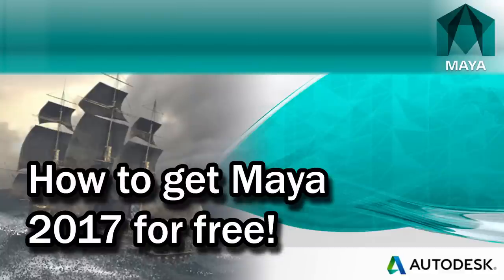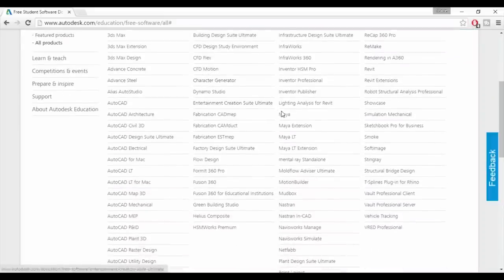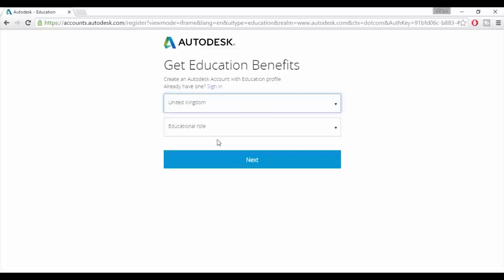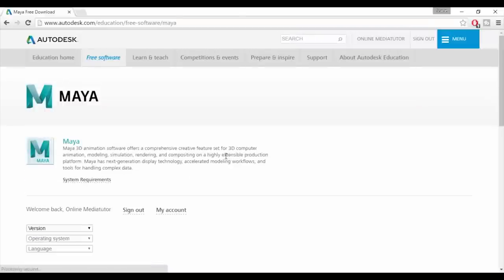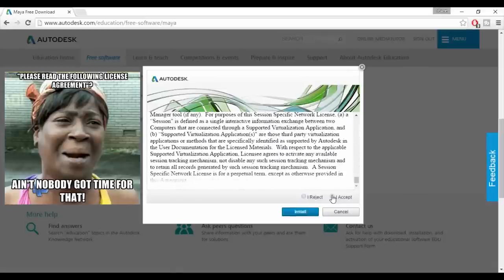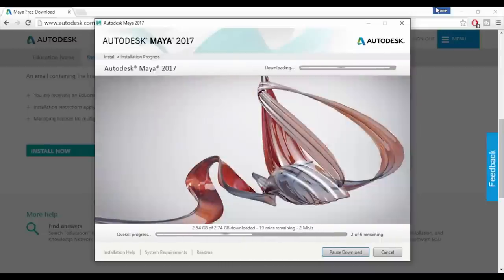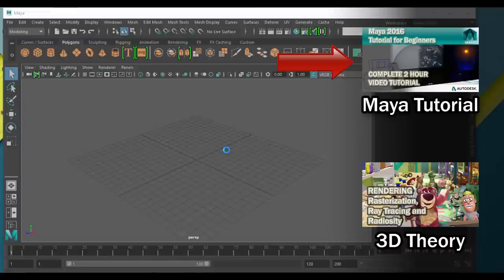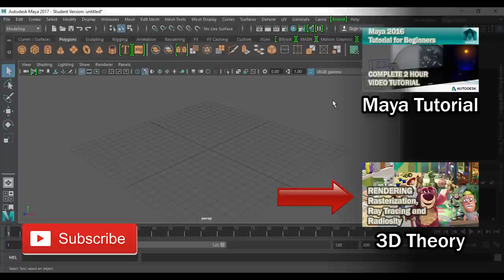How To Get Maya 2017 for Free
In this video you'll learn how to get Autodesk Maya 2017 3D modeling and 3D animation software for free through Autodesk education on a 3 year student license. This is the full version - you do not need a crack or a dodgy serial number!.

Or check out the fantastic Maya courses on Pluralsight.